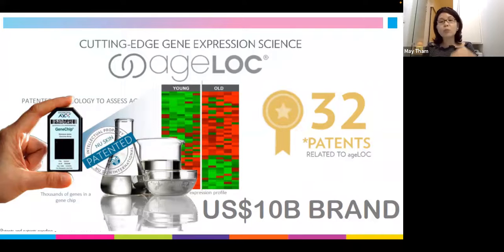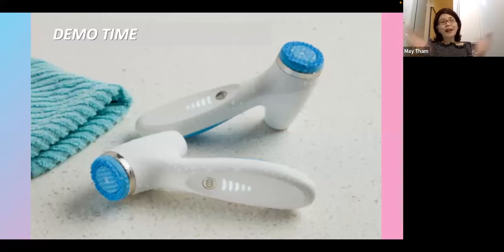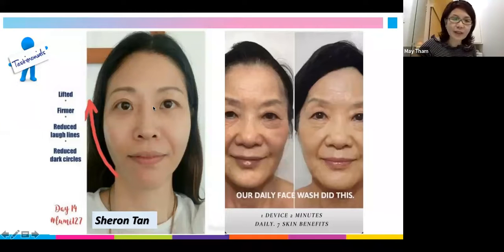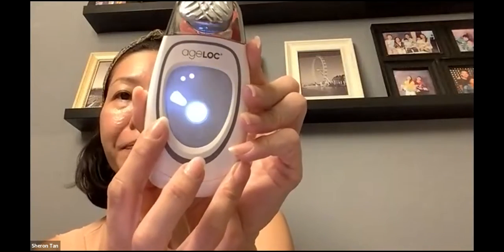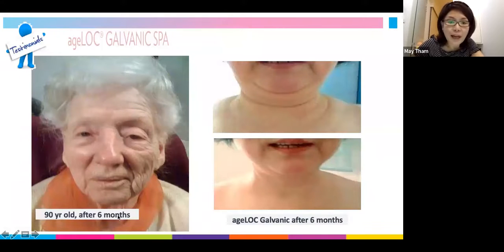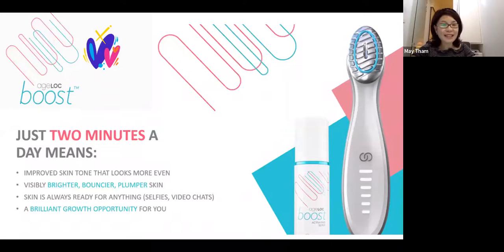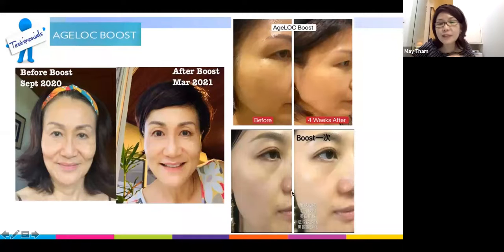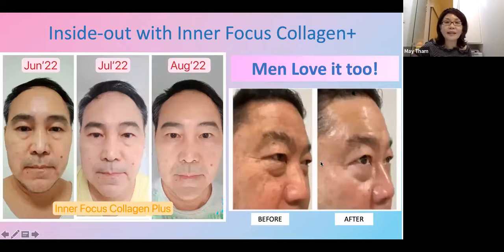Ageless Skin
The secret to achieving ageless beauty.